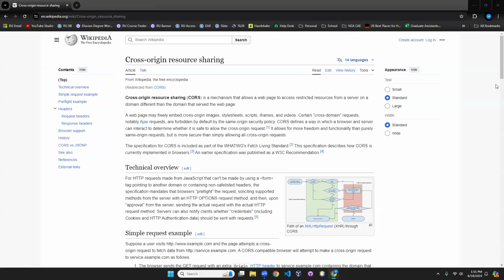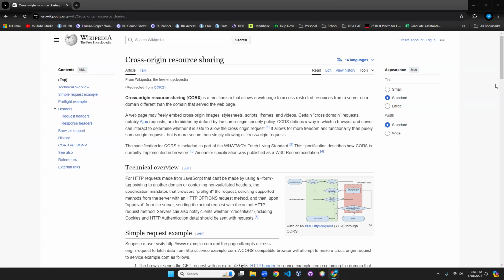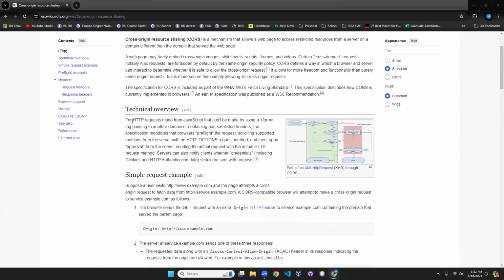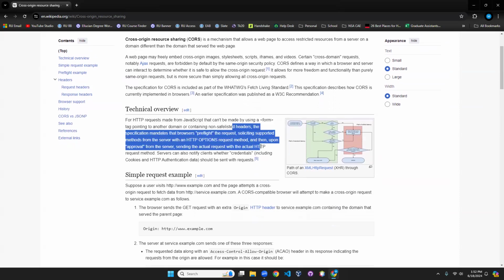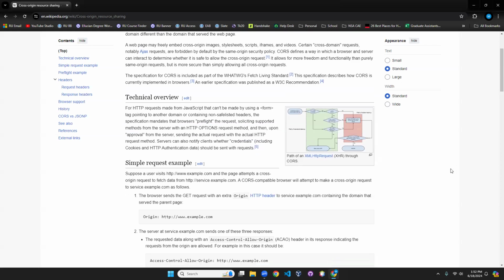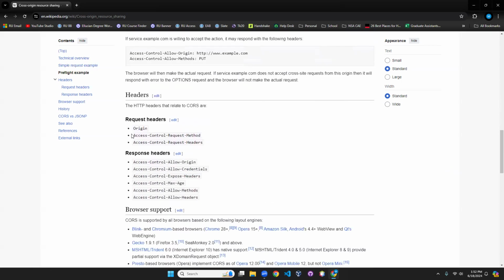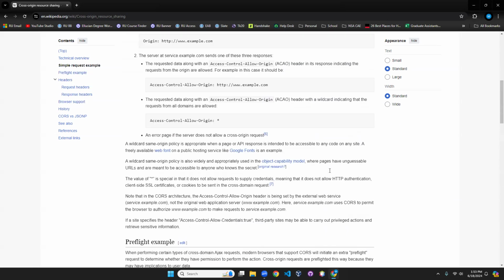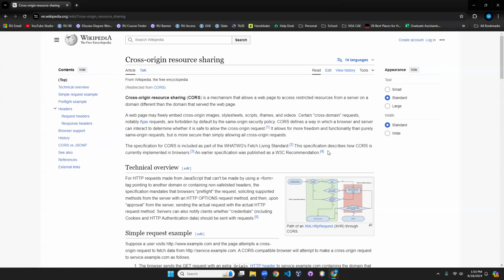CST 365/465 Week 5: Introduction to Sessions P2